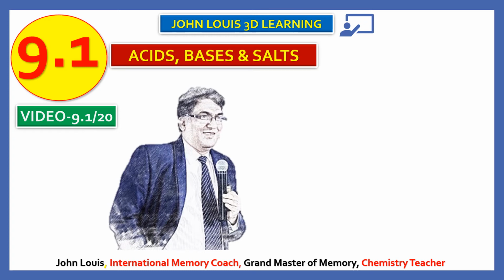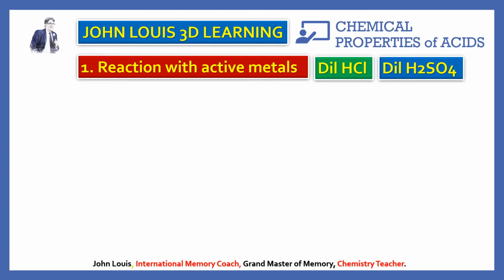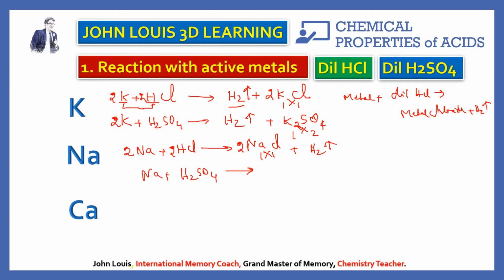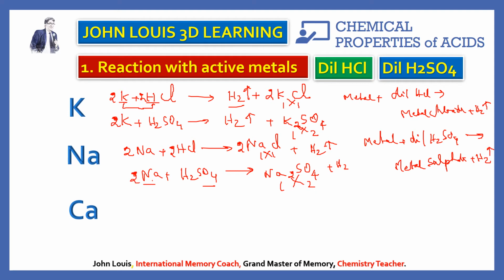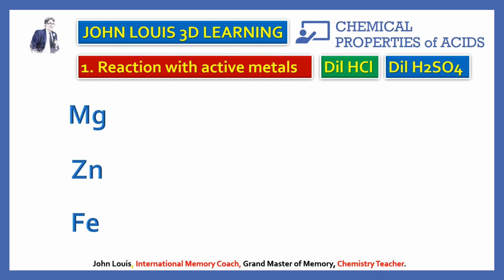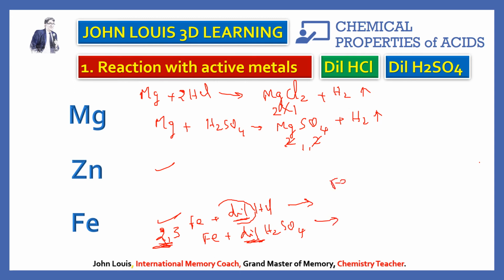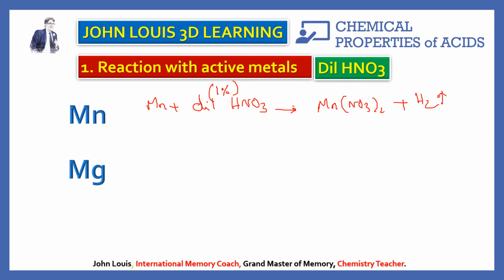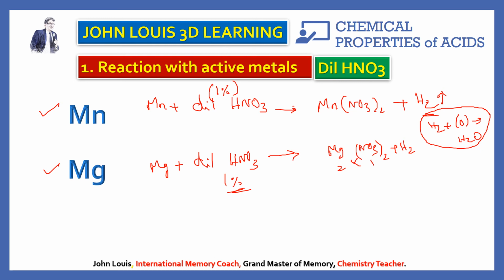10th STD Chemistry - Reaction of ACIDS with metals [ ICSE / CBSE / STATE BOARDS ]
How do acids react with metals?